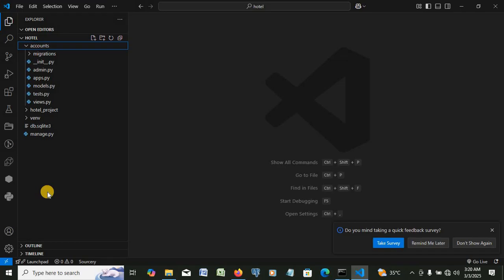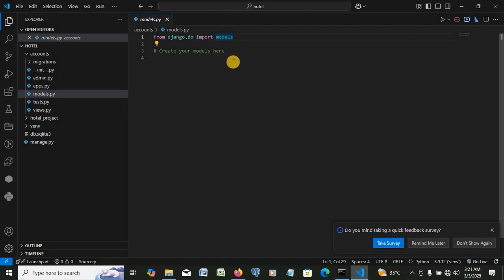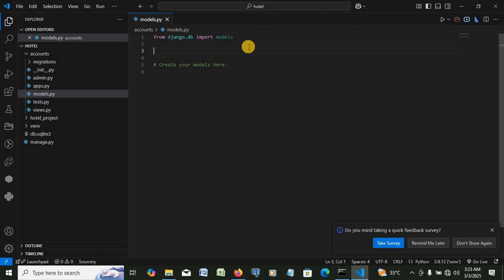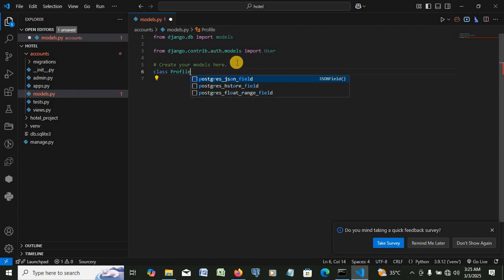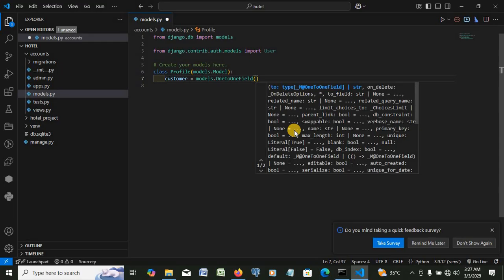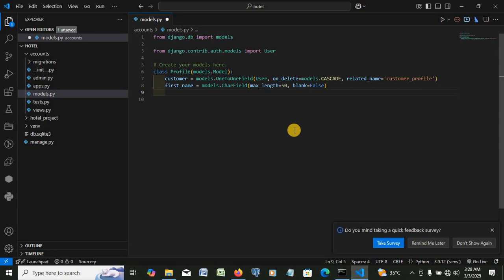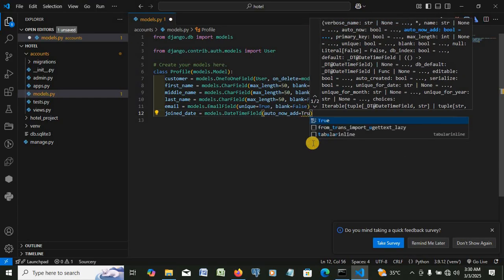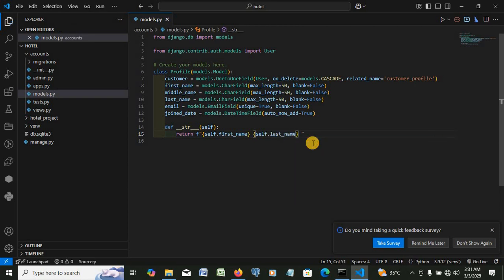How to Create a Django Model (Step-by-Step Tutorial) | Django for Beginners 🚀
In this step-by-step tutorial, learn how to create a Django Model from scratch! Whether you're new to Django or looking to sharpen your skills, this video will guide you through defining models, adding fields, and using Django's powerful ORM to build your database structure. Perfect for beginners in web development or Django enthusiasts!

📌 What You’ll Learn:

    How to set up a Django Model

    Adding fields to your model (CharField, OneToOneField, EmailField, etc.)

    Understanding Django’s ORM and migrations

    Best practices for Django model design